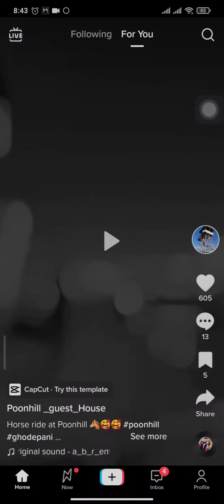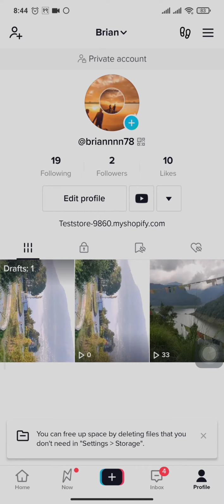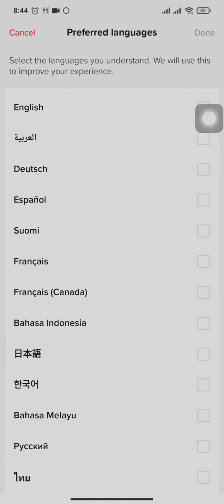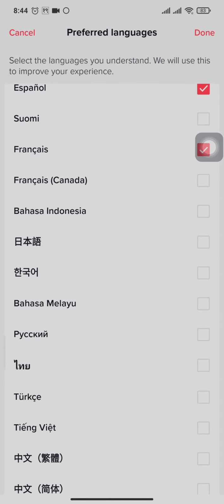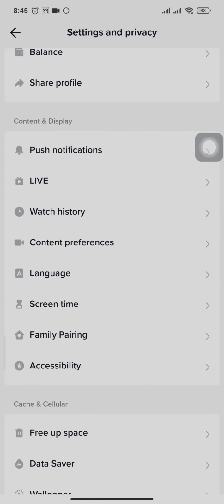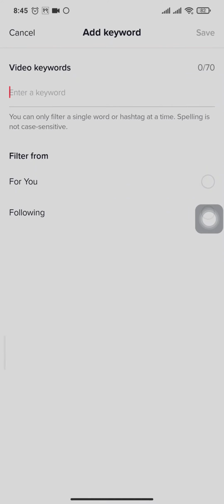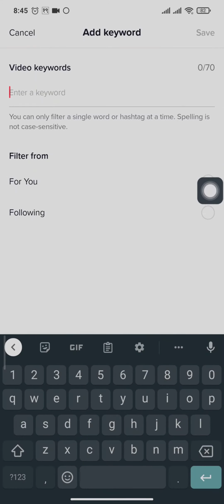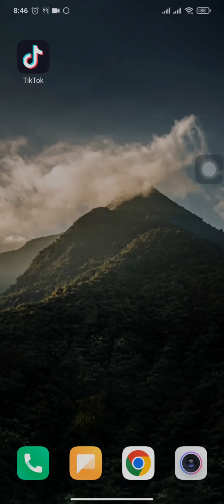How To Change Your TikTok Region/Location (2023) | Change Country In Tiktok (Step By Step)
Confused about how to change your tiktok location on iphone or android phone? This video explains the exact steps on how to change region or country on tiktok. Make sure you watch the video till the end to learn it in much detail.